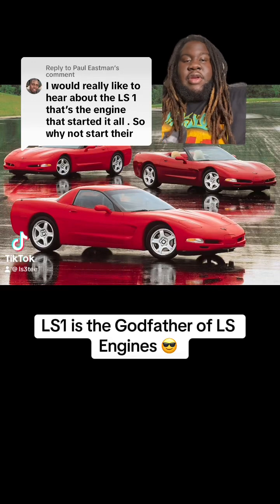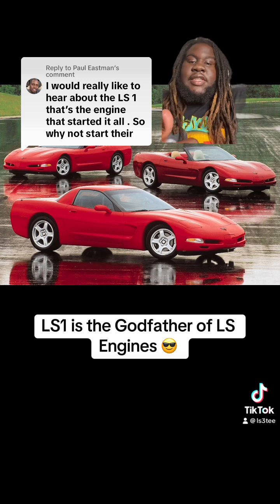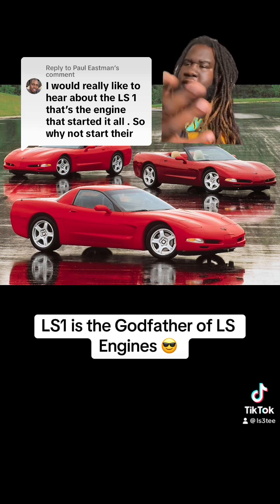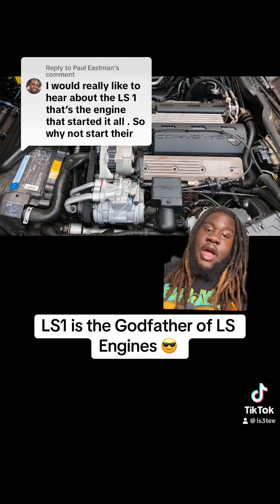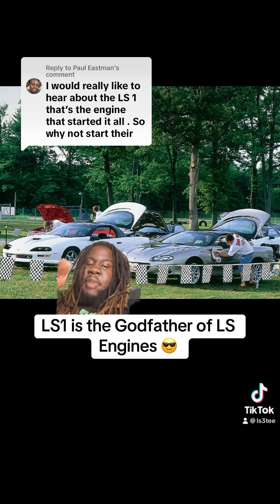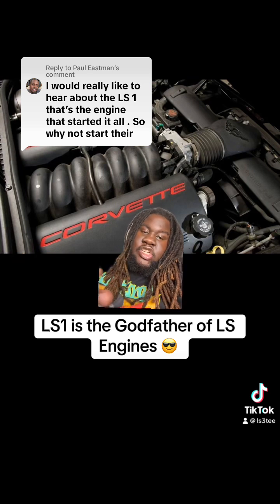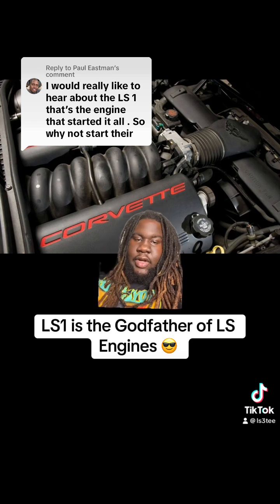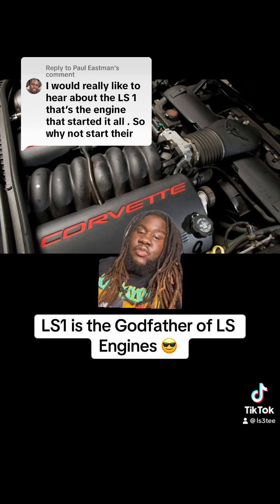The LS1 is the Godfather of all LS engines…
The 5.7 LS1 is the Godfather LS engine & is what started the LS series engines legendary run. It all started with the LS1….